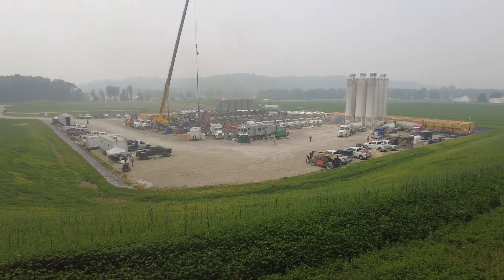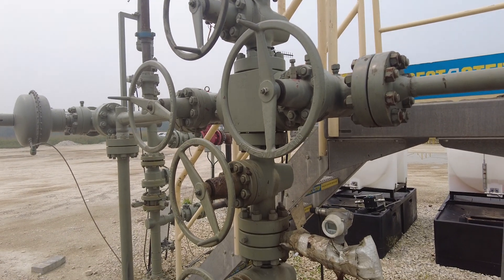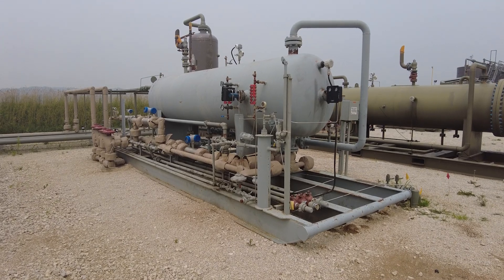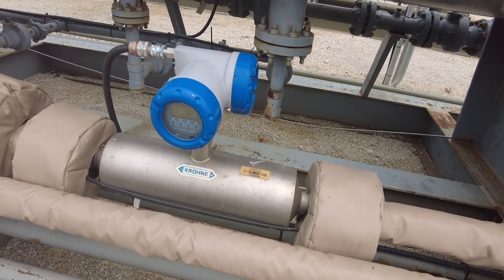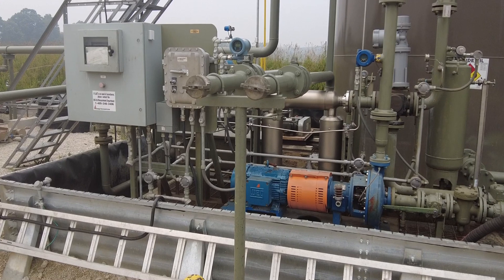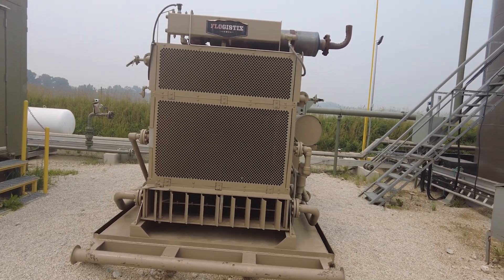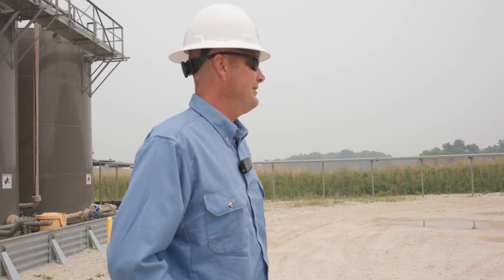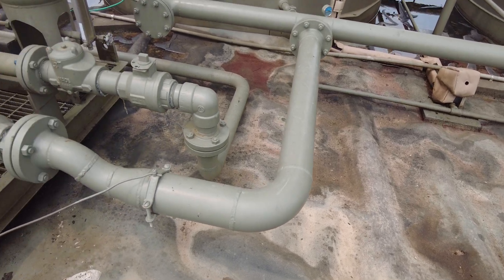Division of Oil & Gas Production Well Tour with Kyle Ahbel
Kyle Ahbel, Mineral Resources Inspector for the Division of Oil & Gas gives us a tour on a Production Well, along with what he looks for when conducting inspections.